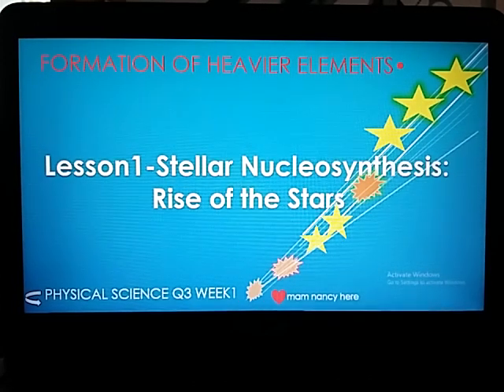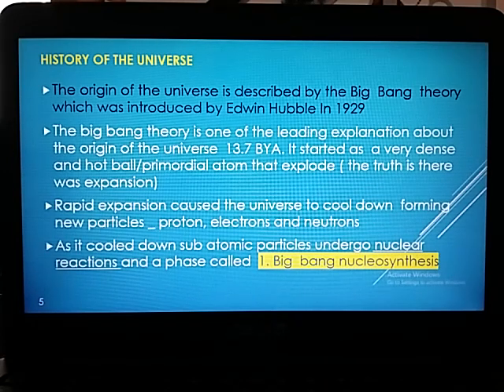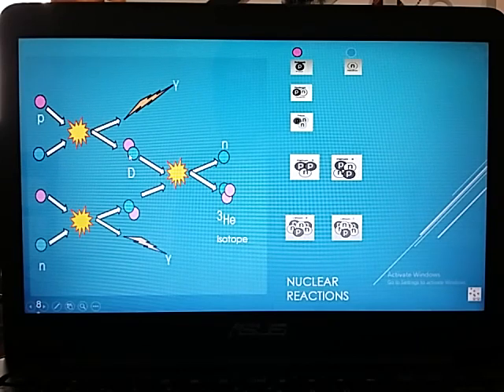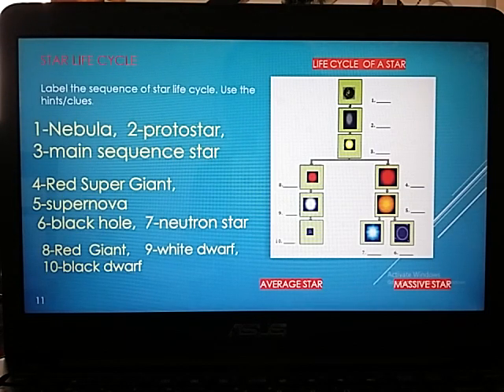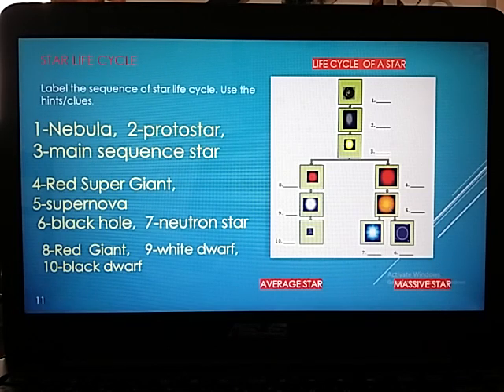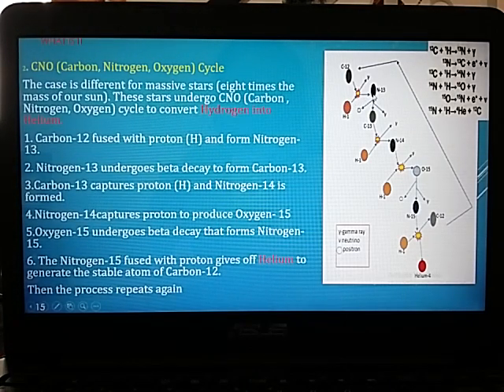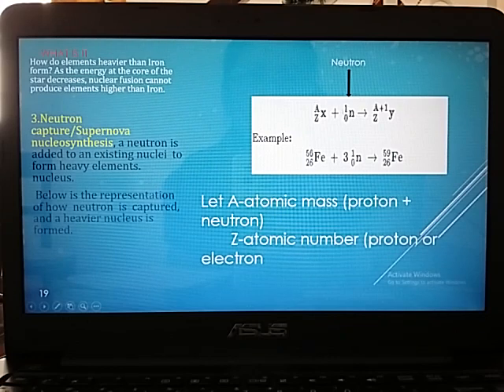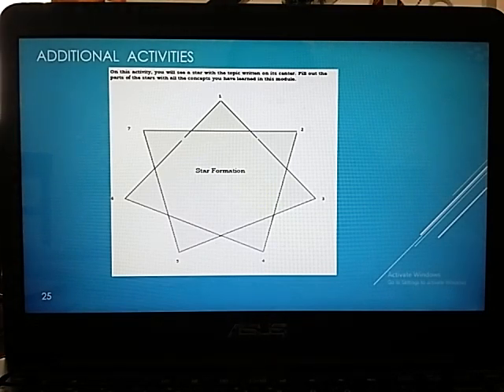How Heavy Elements Formed: Stellar Nucleosynthesis_Physical Science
Physical Science Grade 11 senior high school  Nucleosynthesis Proton to Proton chain, CNO cycle, Alpha ladder process, Alpha process